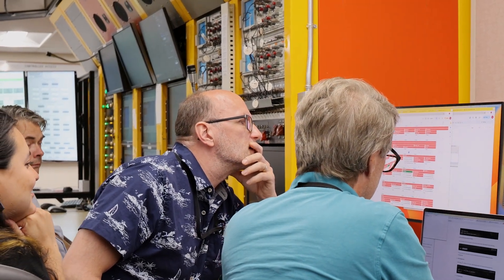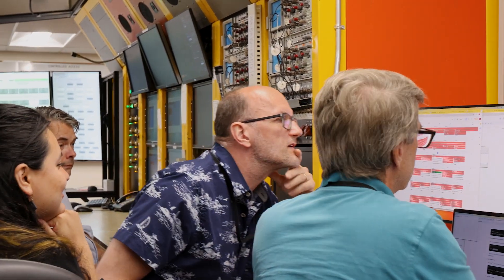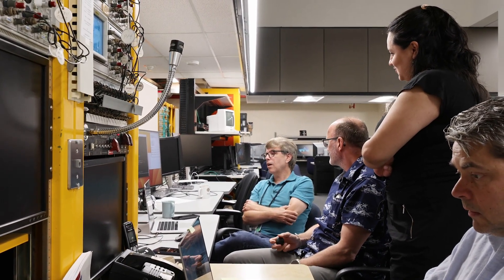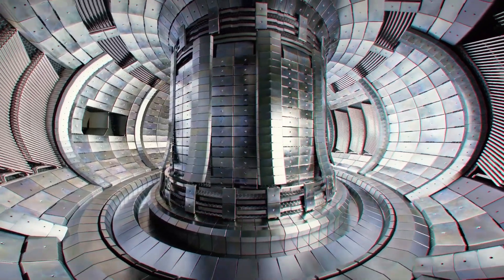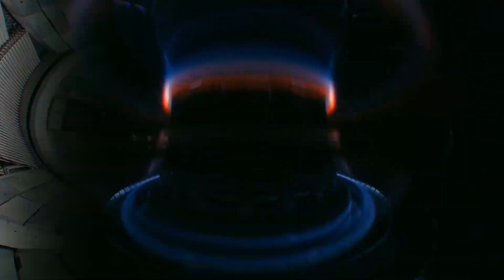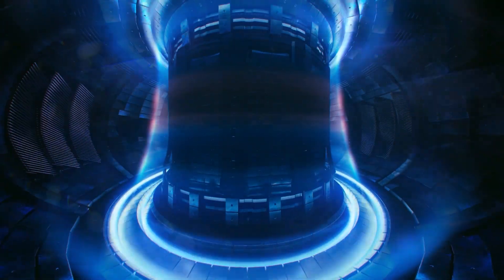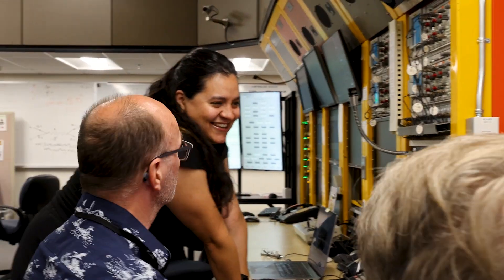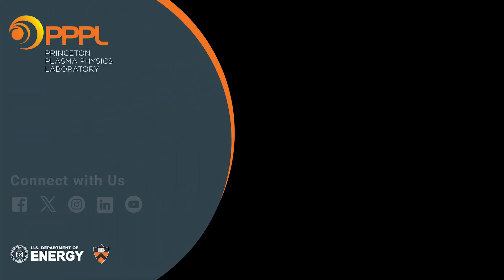What does AI have to do with fusion?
Faster decisions, better designs, greater plasma stability — these are just a few of the ways that artificial intelligence is helping advance the commercialization of fusion energy.

Doménica Corona, associate research physicist at the Princeton Plasma Physics Laboratory (PPPL), explains how machine learning, a type of artificial intelligence, is coming together with human ingenuity to investigate one of humankind’s most pressing issues: generating clean, reliable energy from fusing plasma. AI is already helping perfect the design of fusion machines, optimize plasma heating methods and maintain stable control of fusion reactions for increasingly longer periods of time.

🎬 Video credits: Filmed and edited by Michael Livingston, produced by Gwen McNamara